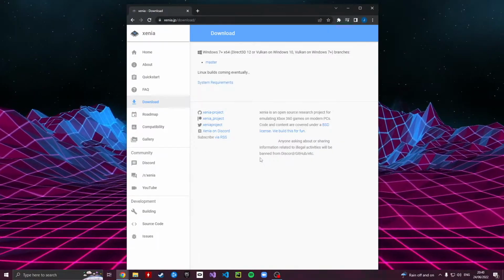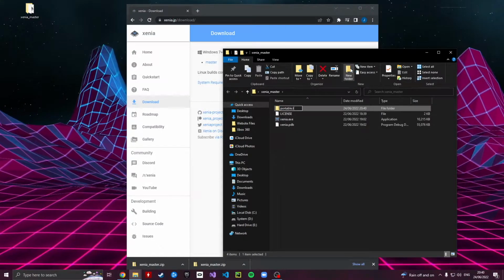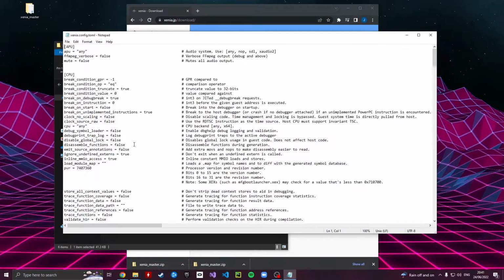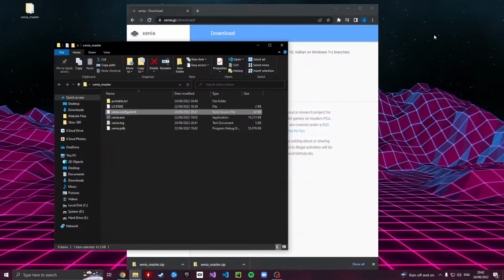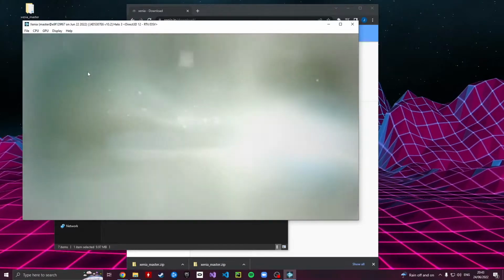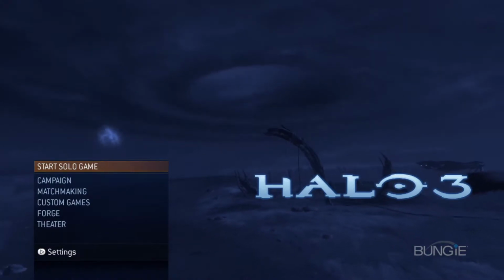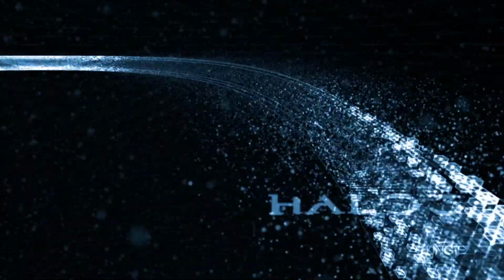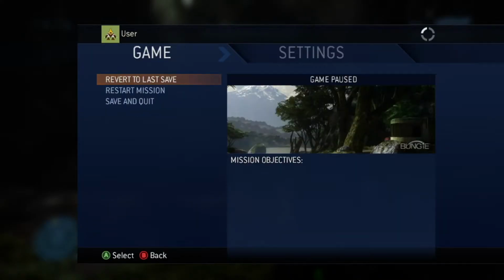Xenia Xbox 360 Emulator Set up 2025!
In this video I show how to set up Xenia and play any Xbox 360 game on PC.